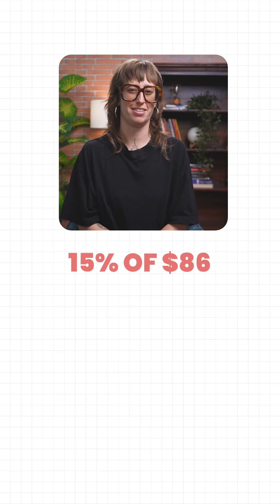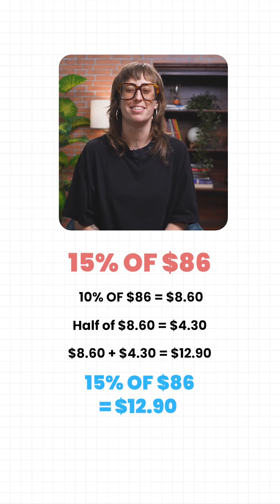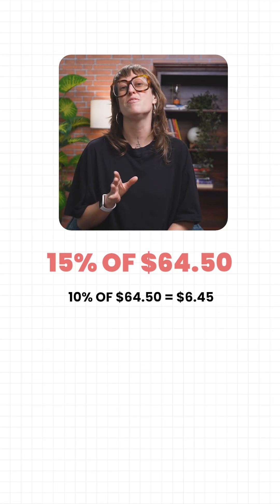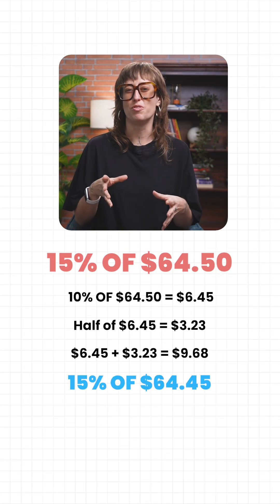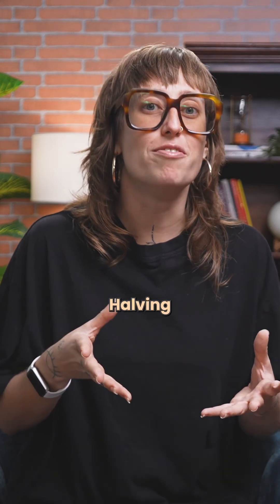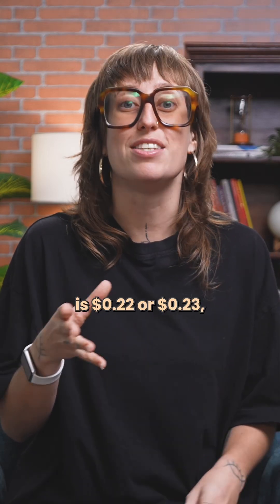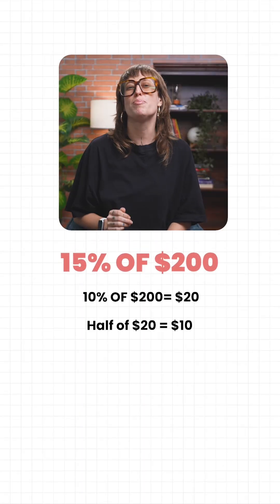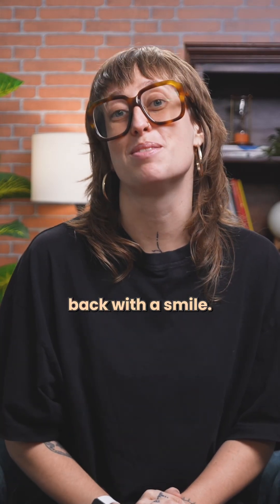Calculate a tip of 15% in seconds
Calculate a 15% tip in seconds